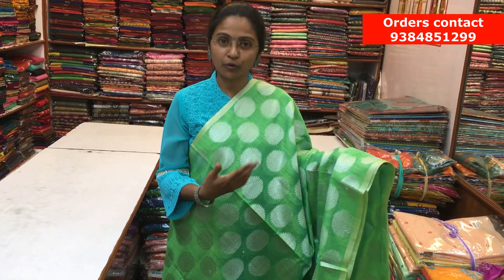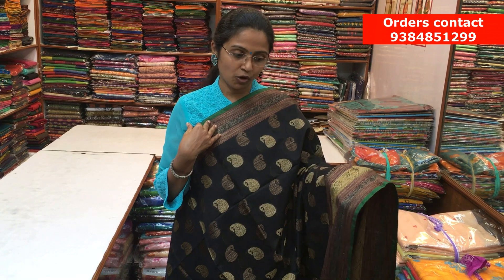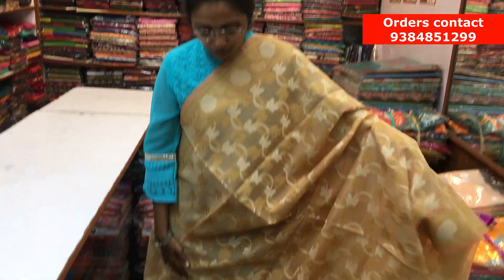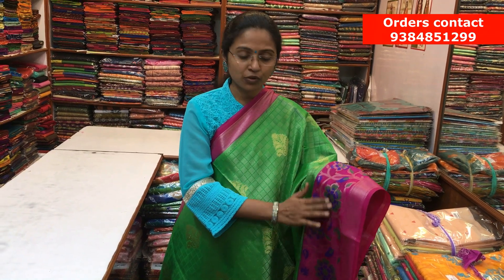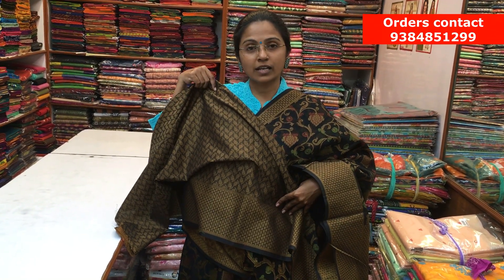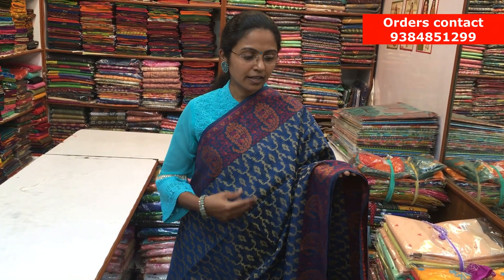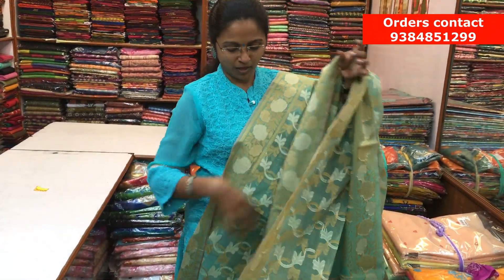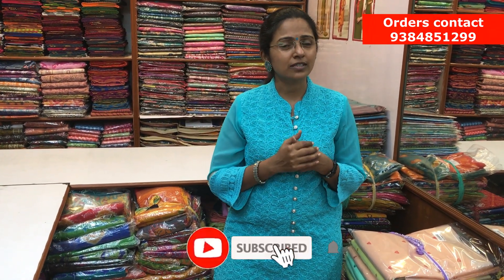FESTIVE COLLECTIONS II PSR BROTHERS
In this video u will watch Chettinad cotton sarees with lovely colour combination.
U Can book this sareess by taking the screenshot and sending to our whatsup number 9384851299.

Shop Location:
PSR Brothers
1/6 St Marys Road,
Mandaveli,
Chennai - 28.